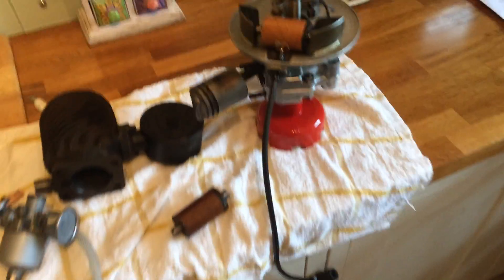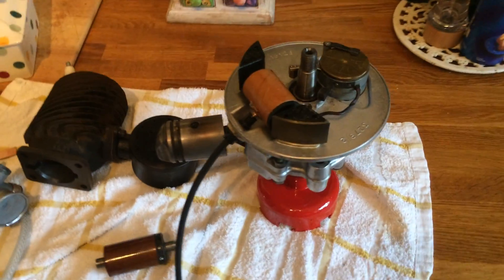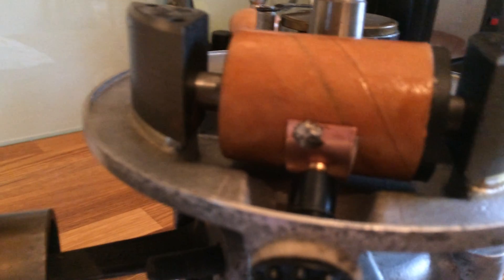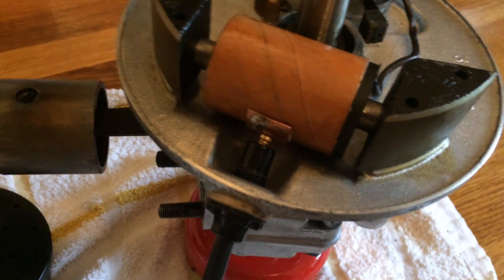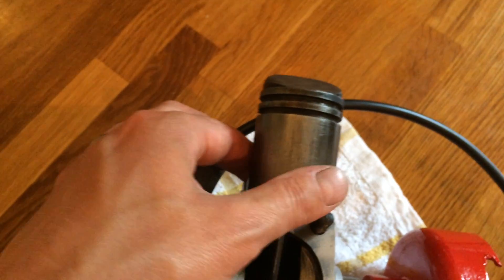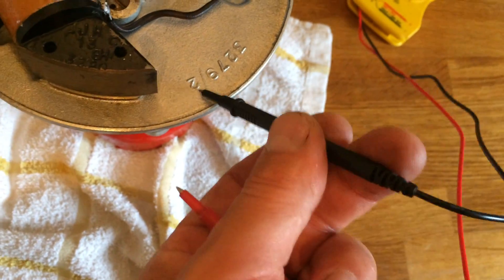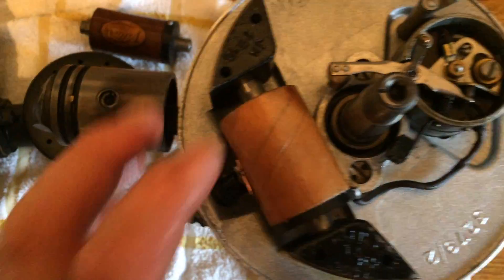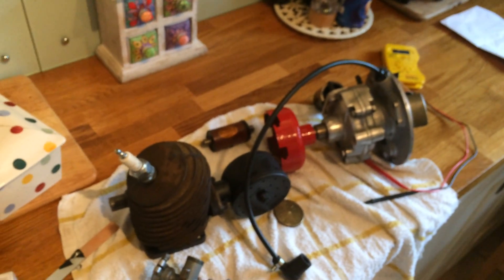Coil replacement on a villiers midget two stroke engine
Replacing the coil on my 1957 villiers Midget two stroke engine with a cheap Taiwanese £23 coil from Ebay
Update; This coil replacement was not successful; The problem was not the coil its self; which works fine and the engine ran with it. The main problem was that it is just too short; which results in only being able to get one side fixed in place. The result is a poorly fixed in coil which fails to energise 100% as contact is only fixed firmly on one end; result weak spark; plus the whole thing rattled loose once the engine was running. I ended up buying a genuine Villiers coil from Meetens. Became a bit of an unwelcome expense £25 for the tawain coil plus £60 for the genuine coil. I expect i will find a use for the other coil at a future date on a different Villiers engine; at least i had a bit of soldering practice!